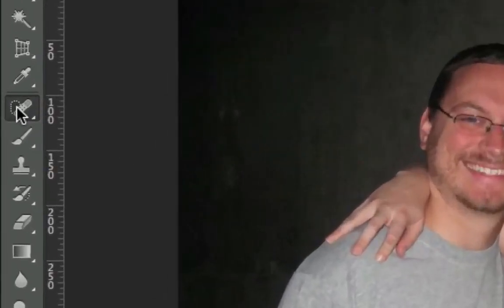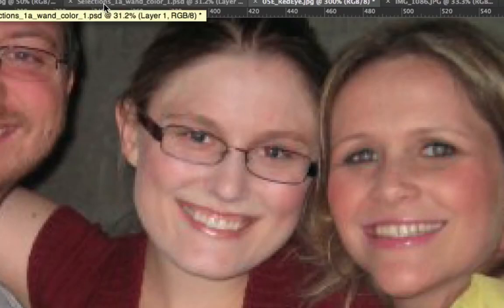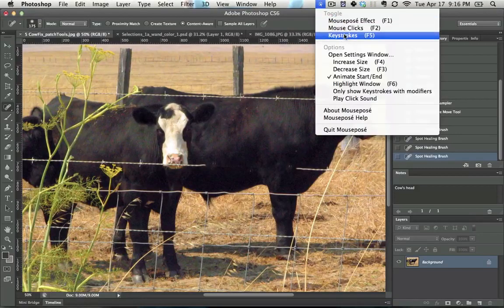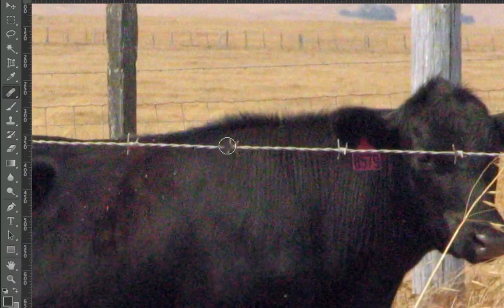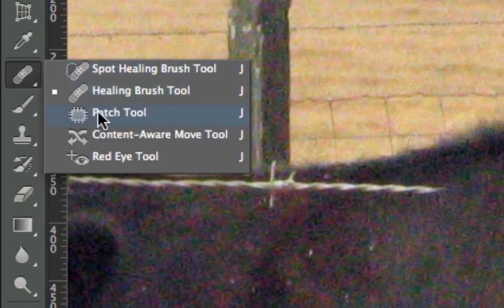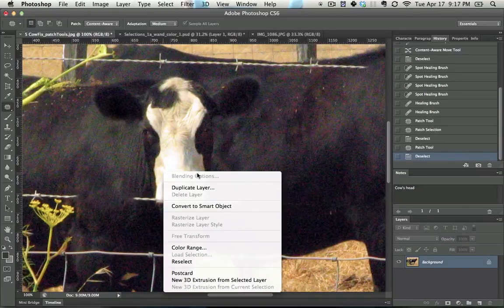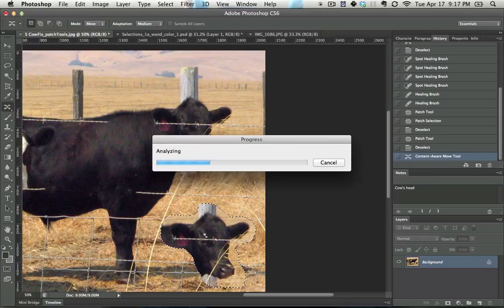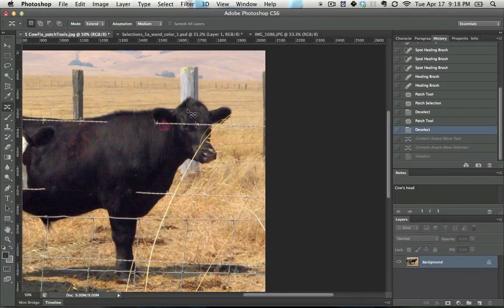How to Use the Healing Brush Tool in Photoshop